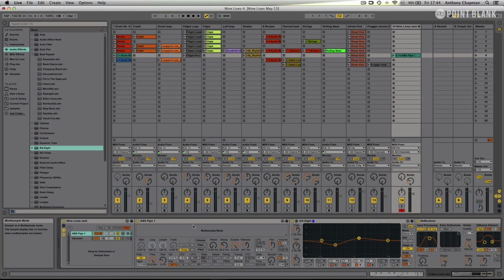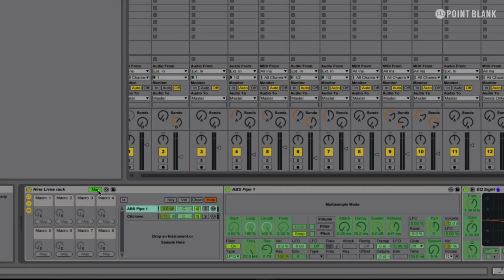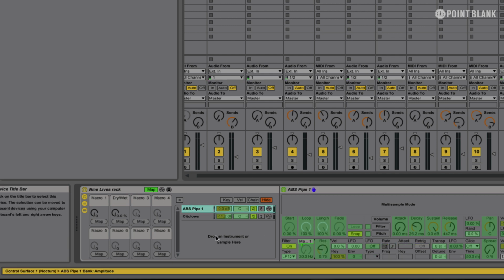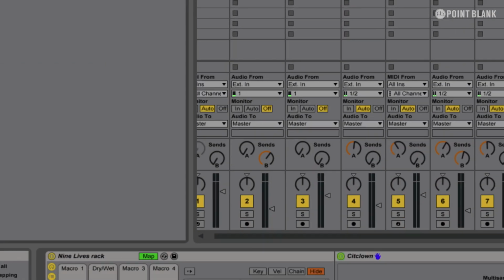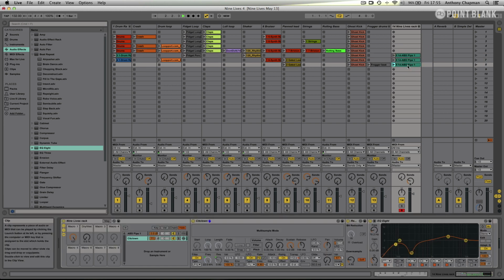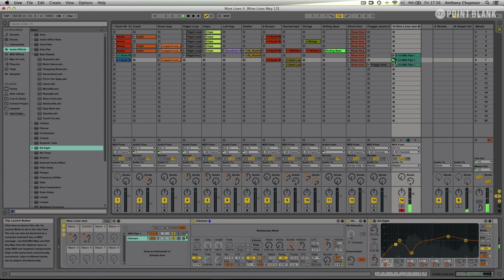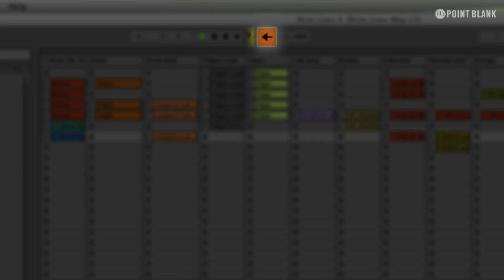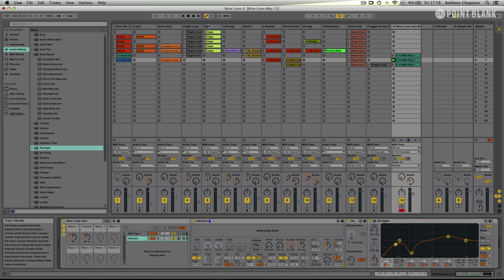9 Lives Of Ableton: Part 4 - Using Macro Controls & Automation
Take an Ableton online course with us (where you can now get a FREE copy of Ableton Live when enrolling!)

Anthony Chapman presents the fourth instalment of our entry-level Ableton tutorial series. This time he looks at macro controls and automation.

Point Blank is based in London, the home of electronic music, and has been voted 'Best Music Production and DJ School' by DJ Mag. You can learn Ableton Live or Logic Pro via our online courses or in our state-of-the-art studios in Hoxton.